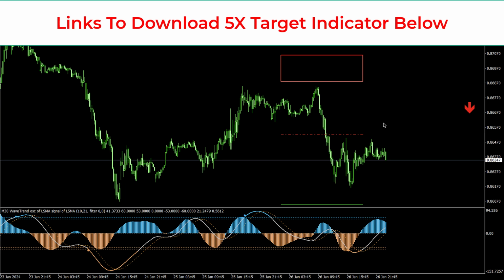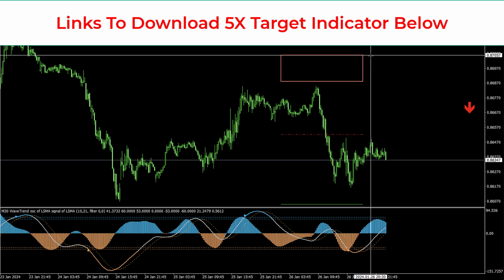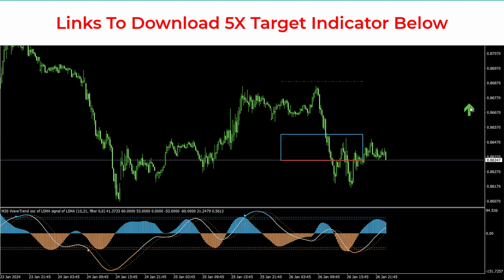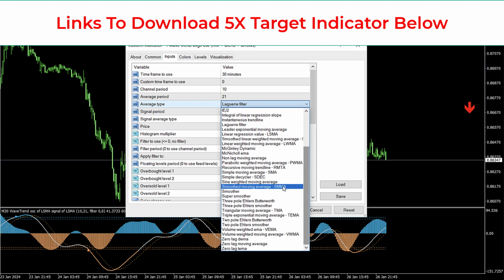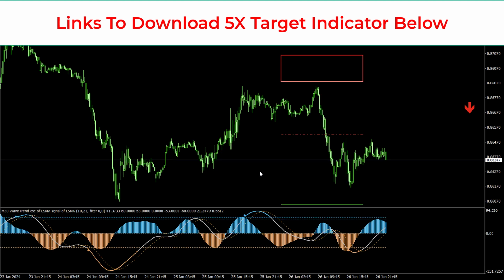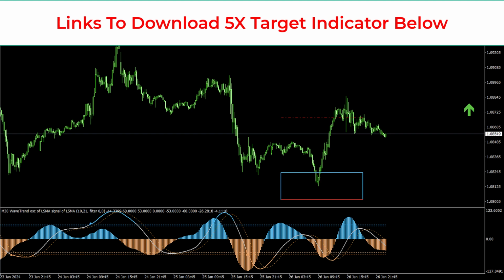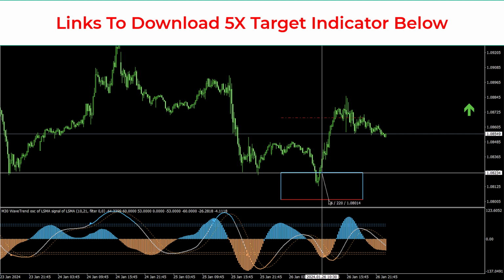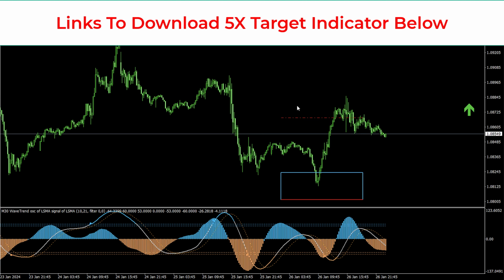From Zero to Hero: My Journey to CRACKING the Forex Code (2X-5X Profits)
Tired of Complex Indicators? Trade Smarter with the 5X Target Indicator!
Sick of spending hours deciphering confusing trading indicators?  Wish you had a simple, yet powerful tool to boost your MT4 trading without the headache?  Look no further than the 5X Target Indicator!

This revolutionary indicator is designed for traders of all levels, from beginners to seasoned pros. Its intuitive interface and clear signals make it easy to understand, even if you're new to technical analysis.

Here's what makes the 5X Target Indicator your secret weapon:

Effortless Setup: Install it on your MT4 platform in seconds and start trading smarter right away. ⏱️
Crystal-Clear Signals: No more squinting at confusing charts. The 5X Target Indicator provides easy-to-read buy and sell signals that anyone can understand. ✅
Highly Customizable: Tailor the indicator to your specific trading style and preferences with just a few clicks. ⚙️
Powerful Performance: Don't let its simplicity fool you. The 5X Target Indicator is packed with advanced algorithms that help you identify profitable trading opportunities with remarkable accuracy.
But don't just take our word for it! See the 5X Target Indicator in action:

Confidently entering and exiting trades knowing you have a reliable indicator by your side.
Saving valuable time spent on analysis and focusing on what matters most - making profitable trades. ⏳
Reaching your trading goals faster with the power of simplicity and accuracy.
The 5X Target Indicator is more than just an indicator; it's a game-changer.

Ready to take your MT4 trading to the next level?